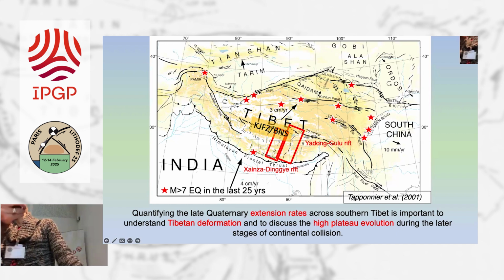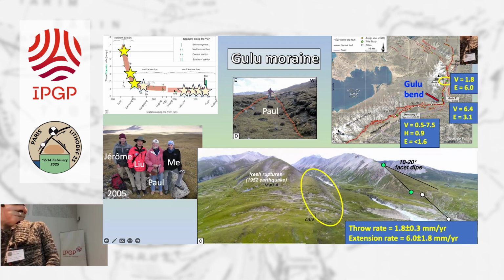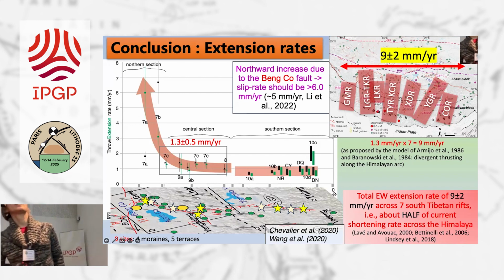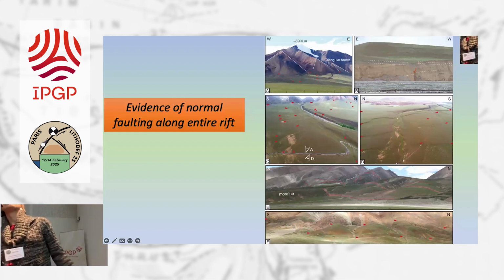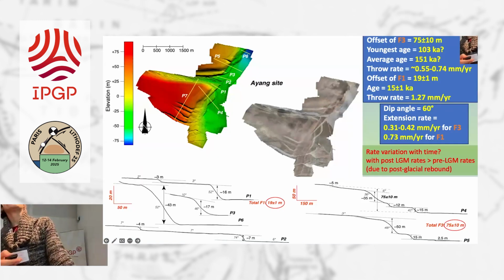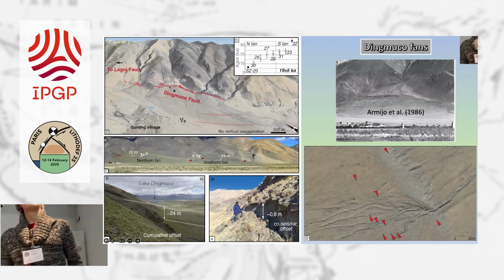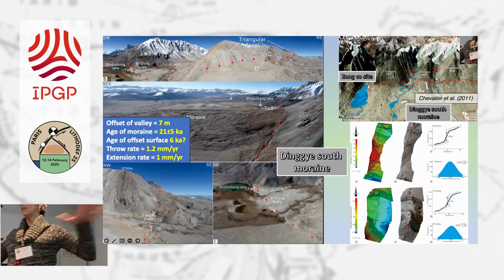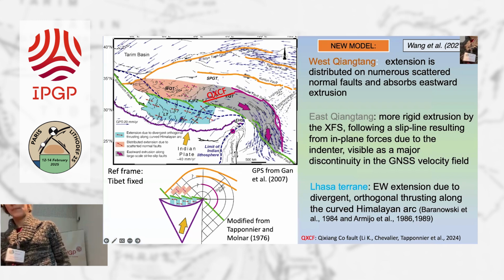Extension Rate Variations across S Tibetan rifts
Extension Rate Variations across S Tibetan rifts - Data from Yadong-Gulu and Xainza- Dinggye rifts, and Preliminary Field data on the 7 Jan 2025 Mw7.1 Tingri Earthquake
By M.L. Chevalier - Amphithéâtre IPGP - 2025